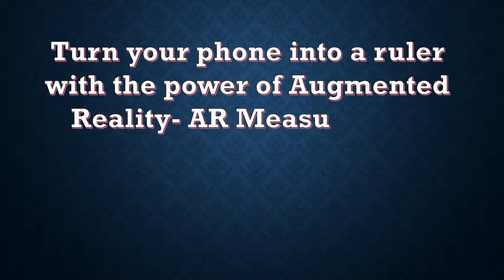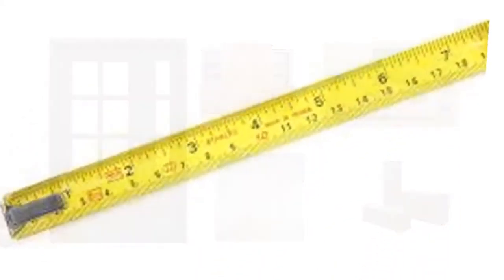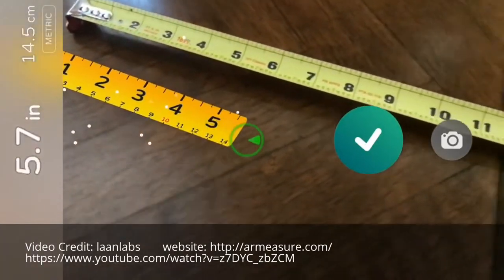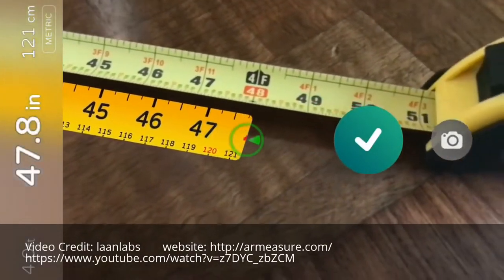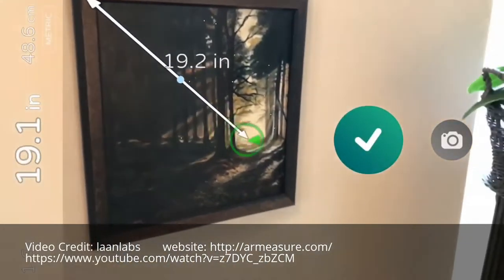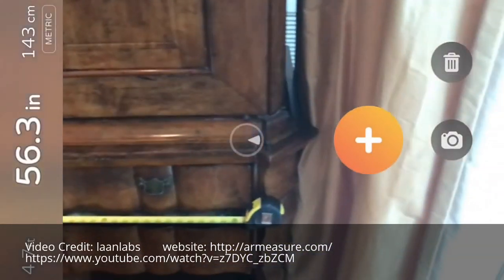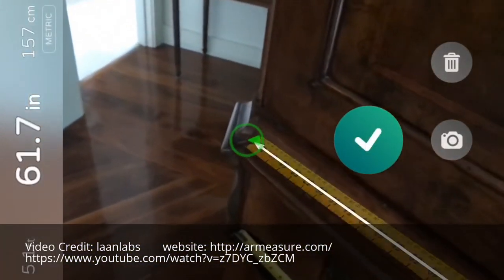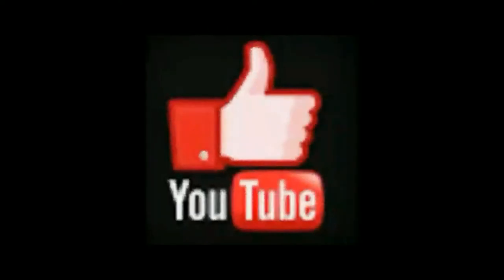Measure Anything Anytime from your Smartphone | Turn your smartphone into virtual ruler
This video tells you about AR Measure App which uses power of Augmented Reality to measure the distance between points in 3D space.